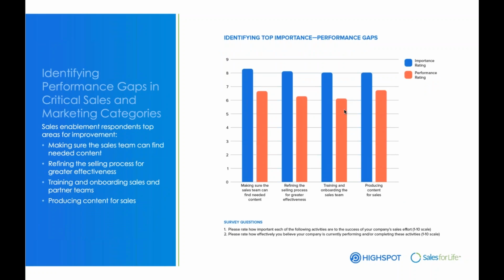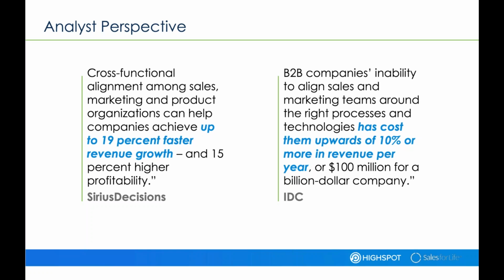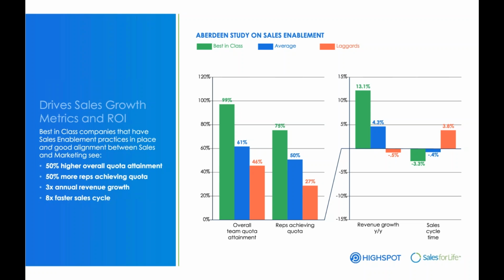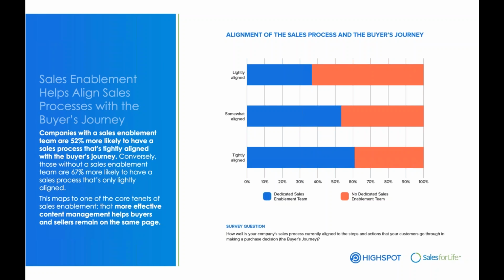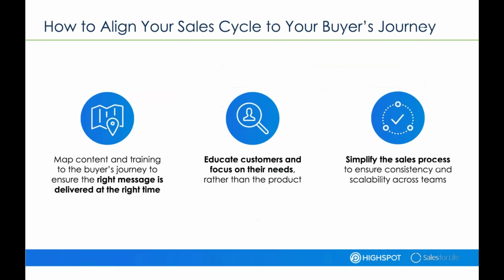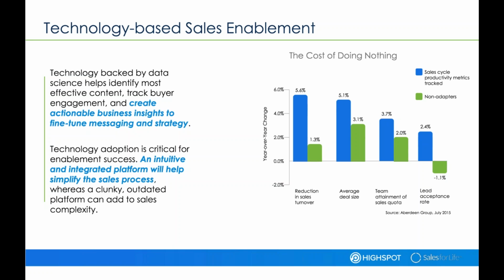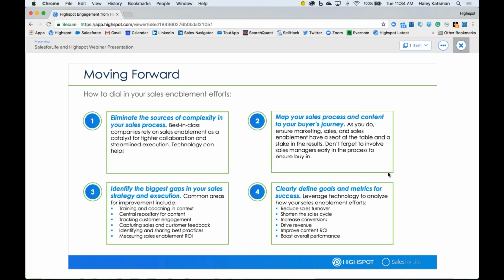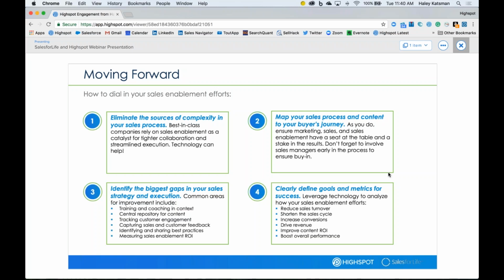Executive Webinar: The State Of Sales Enablement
This value-packed session gathers research from The Aberdeen Group, CSO Insights and Highspot's senior analysts to help you enable your sales team through tools, training and content to align with the modern buyer and sell in 2017.